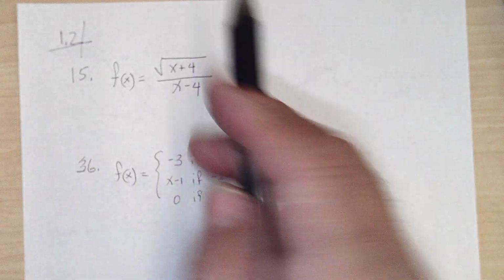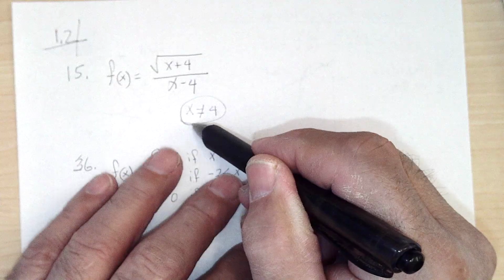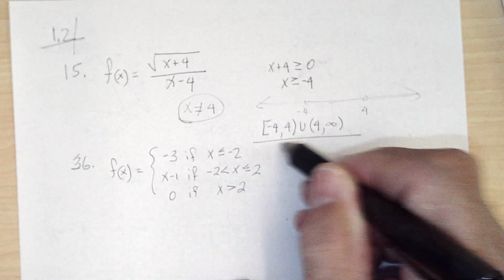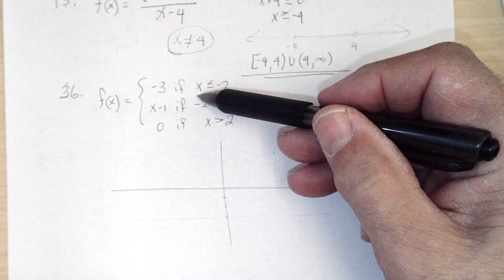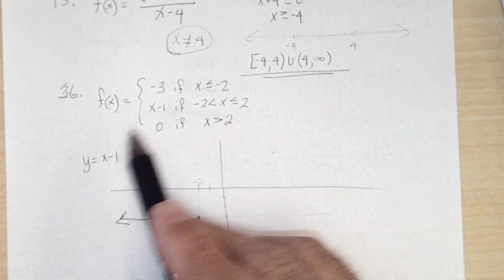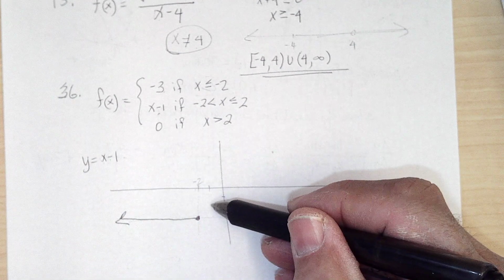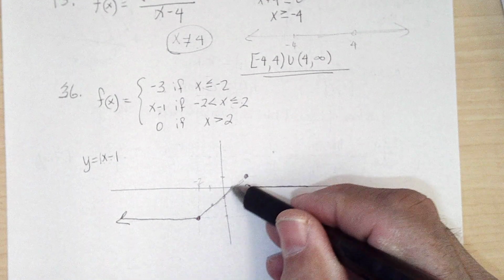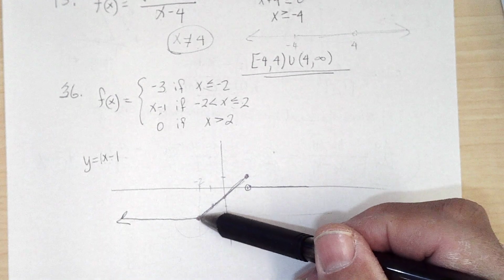153 section 1 2 Pbs 15 36